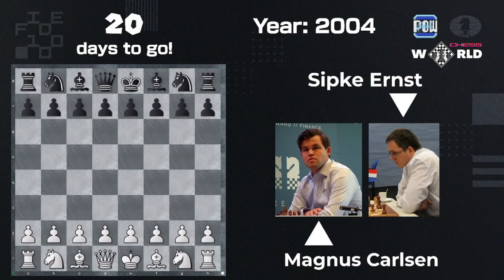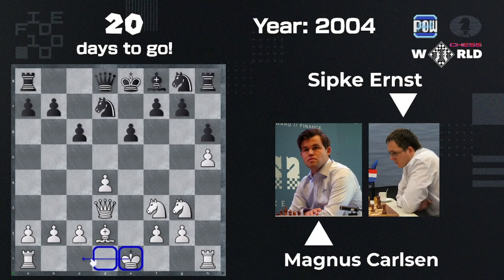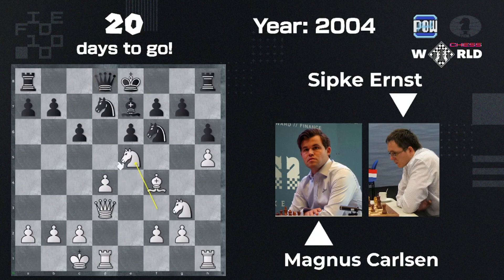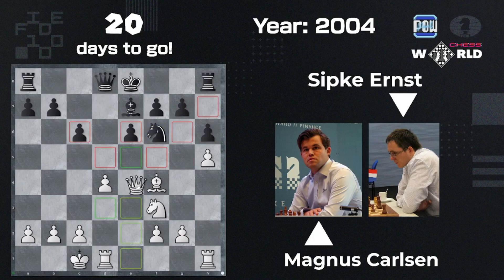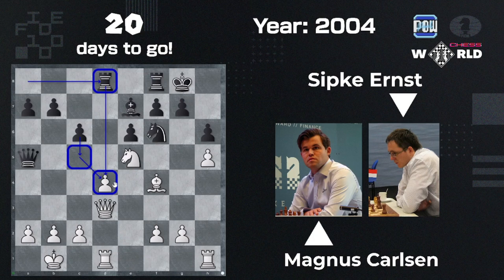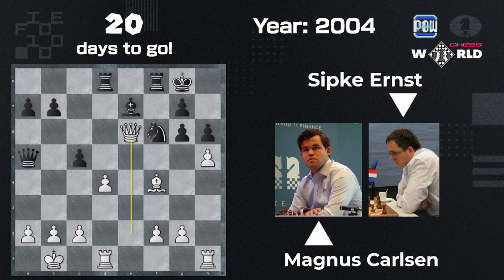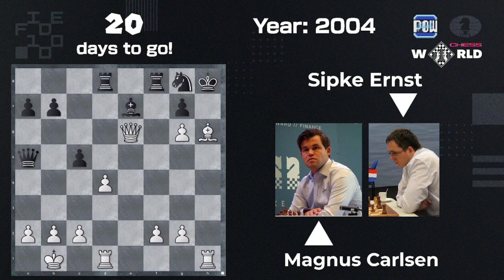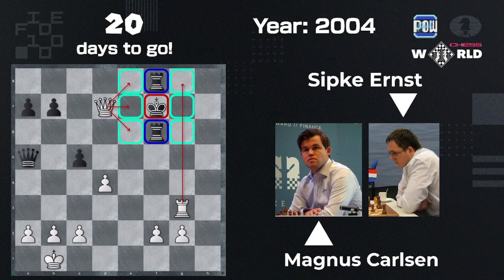Countdown to FIDE100 - Magnus Carlsen vs Sipke Ernst (2004)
Yes, you saw the name right. It's "Sipke" and not "Spike".

Welcome to the world of Paul POW! 🎉 I'm Paul Emmanuel Habaradas, your guide to a POWerful life! 💪 Here, we dive into the exciting realms of Mario Kart vlogs, exciting chess games and puzzles, wonderful Mario Wonder adventures, rallying fun of Super Mario Run, and the charming world of Animal Crossing. 🎮🌍